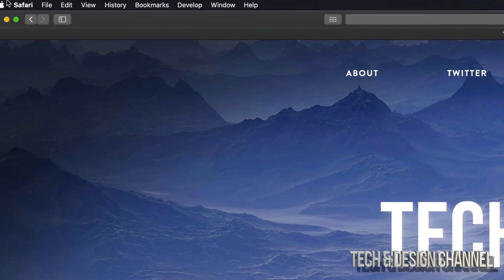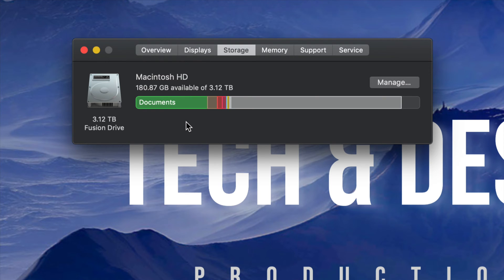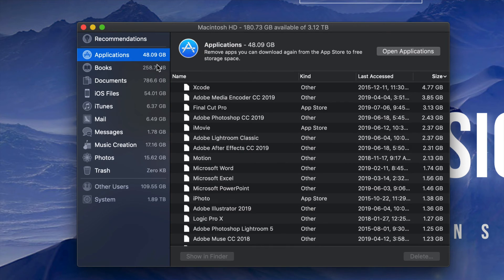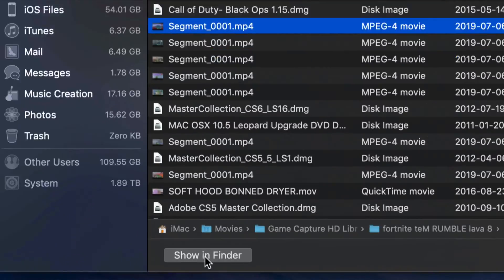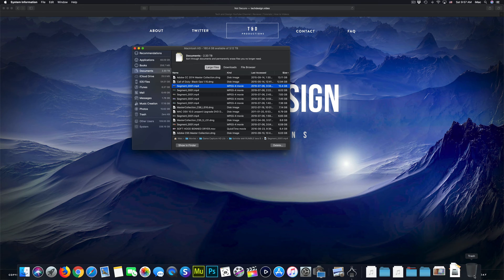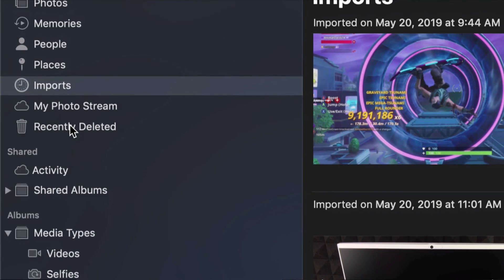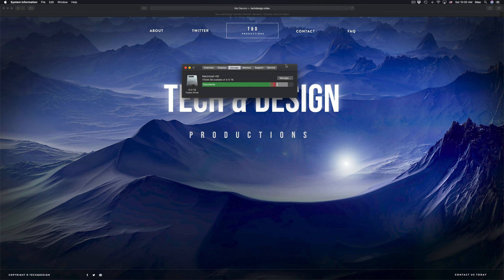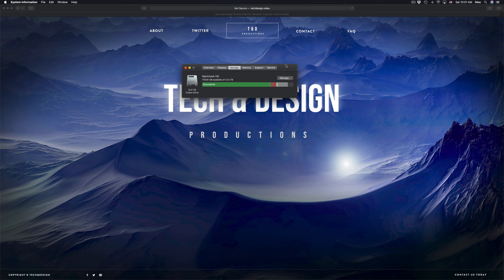Scratch Disk is Full - FIX - MacBook, MacBook Air, MacBook Pro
Error Message Fix for : Scratch disk full